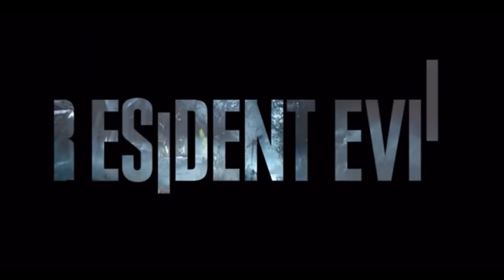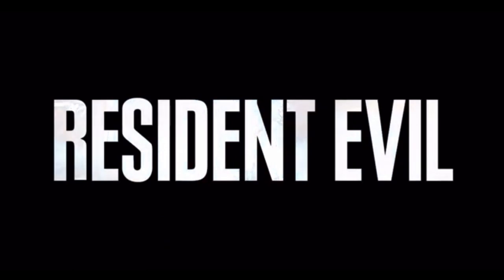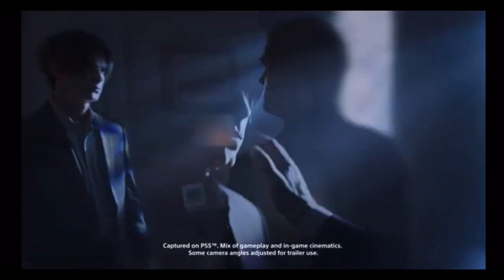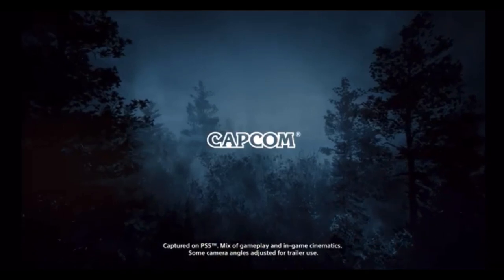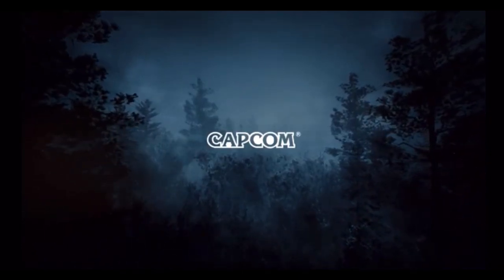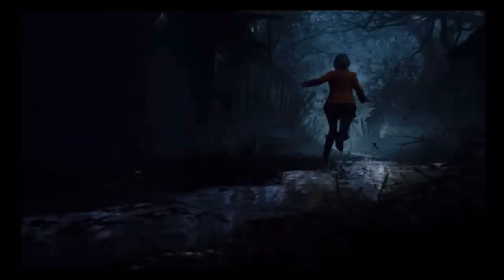The Vibe I got from The Resident Evil 4 Remake trailer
Capcom is continuing its trend of remaking classic Resident Evil games with the fourth mainline entry in the survival horror series. A remake of Resident Evil 4 will be hitting the PS5, Xbox Series X / S, and PC on March 24th, 2023, bringing the action-focused game to modern platforms. Capcom also says the game will feature some kind of support for the next iteration of PlayStation VR. You can check out the first trailer above to see what a next-gen Leon Kennedy looks like.

“We aim to make the game feel familiar to fans of the series, while also providing a fresh feeling to it,” Capcom wrote in a blog post. “This is being done by reimagining the storyline of the game while keeping the essence of its direction, modernizing the graphics and updating the controls to a modern standard.” Additionally, Capcom shared that “many team members” from the excellent 2019 Resident Evil 2 remake have worked on this title.

Similarly, Capcom revealed that Resident Evil Village is also in the works for PSVR2, and it sounds terrifying. Here’s Capcom:

In addition to the PS VR2 headset, you’ll use the PlayStation VR2 Sense controllers to represent each hand in-world. Try guarding using both of your arms and Ethan will guard in the same way; hold up a gun and Ethan will hold up his. You are also now able to execute dynamic actions such as firing your gun while holding a knife with the other hand, or holding a handgun with one hand and a shotgun with the other. These advanced controllers increase the player’s immersion with the game.